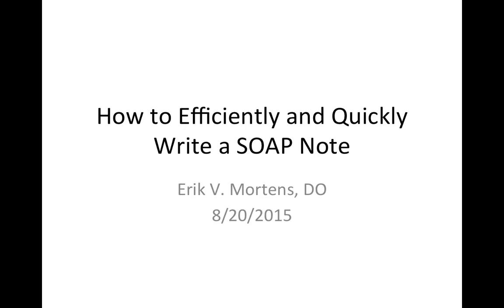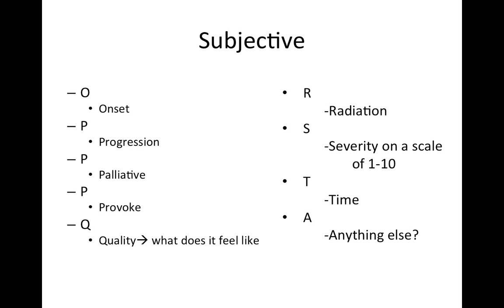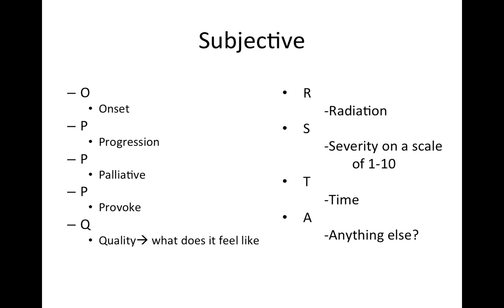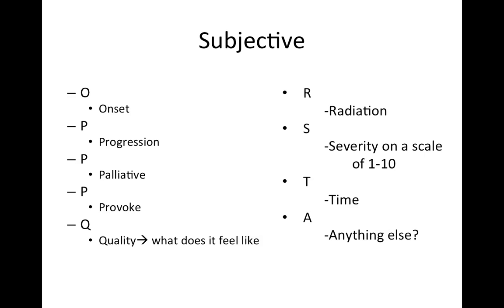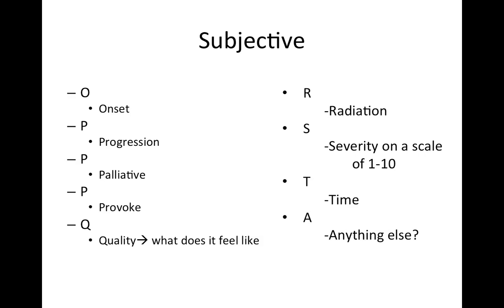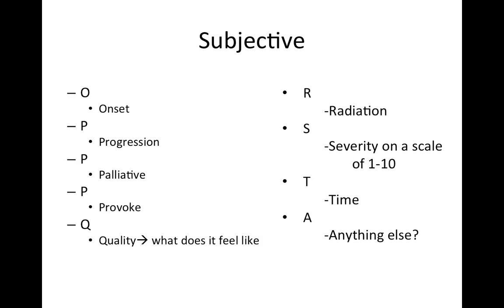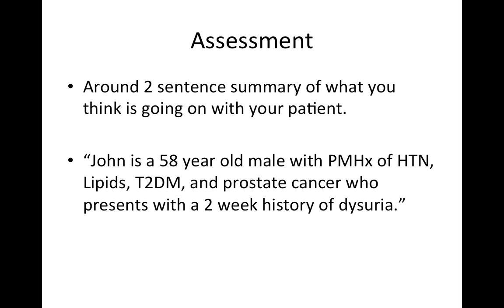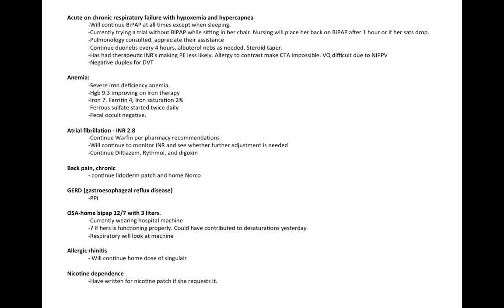Medicine Made Easy: SOAP Note!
In this video we go over the most efficient and easy way to write a quick SOAP note.

Subjective
Objective
Assessment
Plan